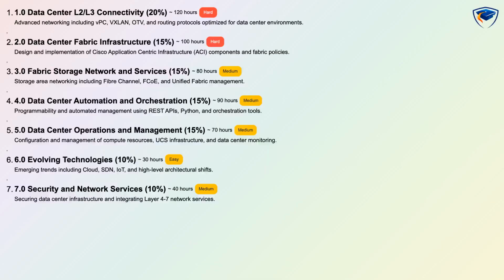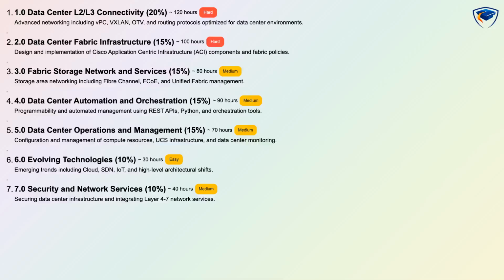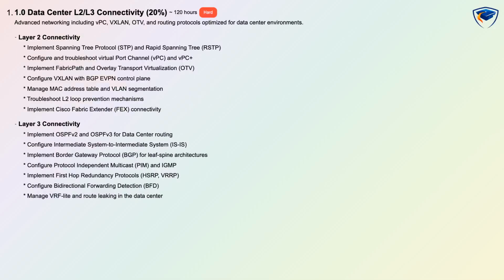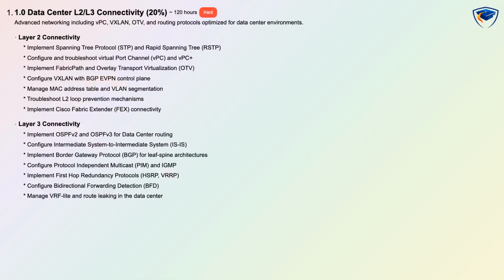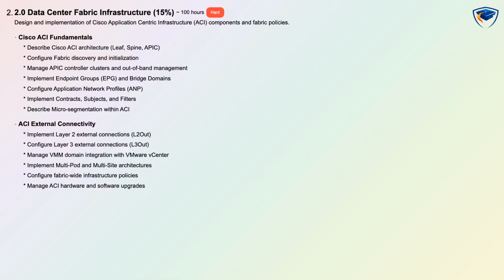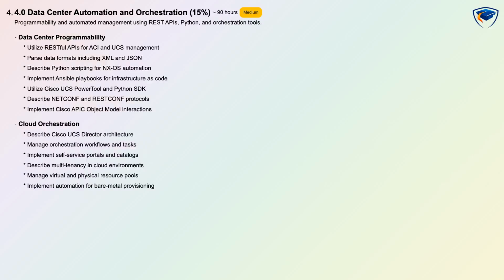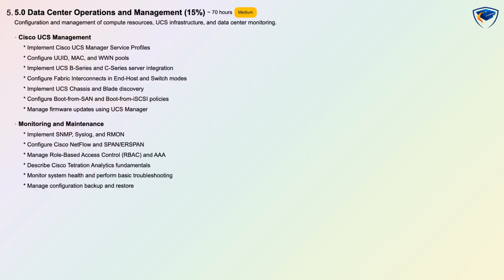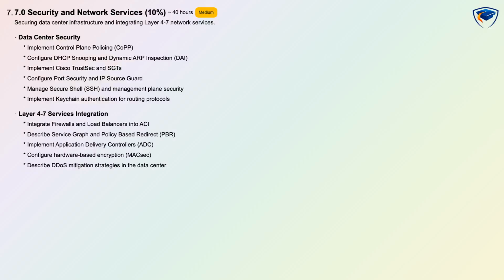Cisco 400-151 CCIE DC: Unlock Your Data Center Expertise with This In-Depth Syllabus Breakdown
Unlock the secrets to acing the Cisco 400-151 exam with our comprehensive syllabus guide, carefully crafted by industry experts to provide you with the most relevant and up-to-date information. Unlike other study resources, our guide dives deep into the core topics, providing you with a clear understanding of what to expect on exam day.

Core Topics Covered:

Our syllabus breakdown is based on the official Cisco 400-151 exam domains, ensuring that you're well-prepared for the following topics:
- Domain 1.0: Network Infrastructure (21% of total questions)
  - 1.1: Describe the different network architectures
  - 1.2: Explain network protocols and services
- Domain 2.0: Layer 2 and Layer 3 Technologies (23% of total questions)
  - 2.1: Implement and configure switch and router technologies
  - 2.2: Explain network security and tunneling protocols
- Domain 3.0: VPN Technologies (17% of total questions)
  - 3.1: Describe the different types of VPNs
  - 3.2: Implement and configure site-to-site and remote access VPNs
- Domain 4.0: Infrastructure Security (19% of total questions)
  - 4.1: Implement and configure network security features
  - 4.2: Explain threat defense and mitigation techniques
- Domain 5.0: Infrastructure Services (20% of total questions)
  - 5.1: Implement and configure quality of service (QoS) and network services

Maximize Your Exam Prep with Exam Sale

Don't just study for the Cisco 400-151 exam - dominate it with our expert-designed practice questions and study guides. Our comprehensive exam prep resources are tailored to your needs, providing you with the confidence and knowledge to succeed. Boost your score with Exam Sale practice questions and study guides.

By following our syllabus breakdown and certification tips, you'll be well on your way to achieving Cisco CCIE Data Center certification and advancing your career in the world of networking. Get started today and let us help you achieve success.

Good Luck!